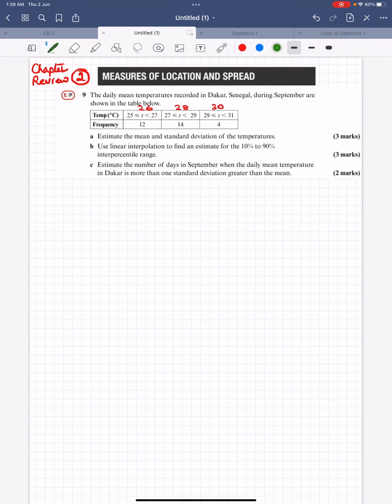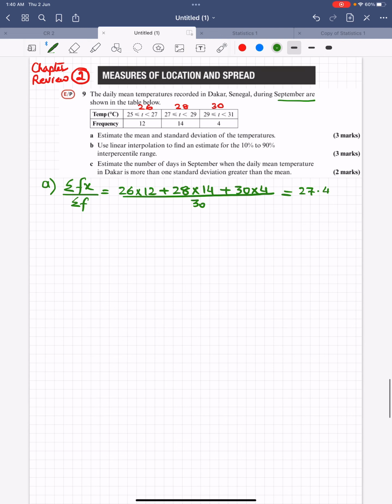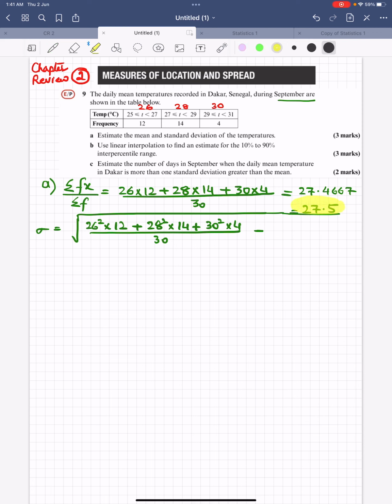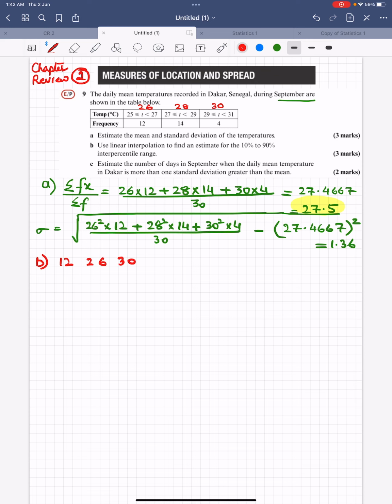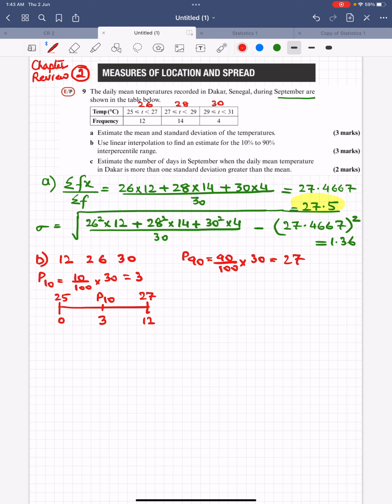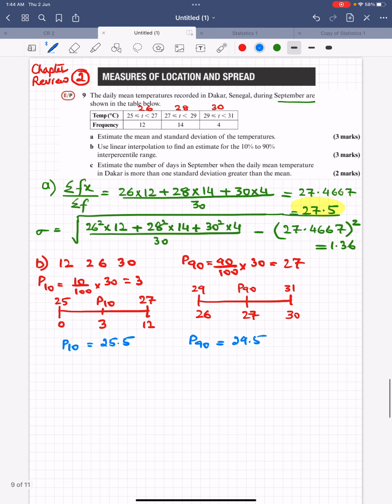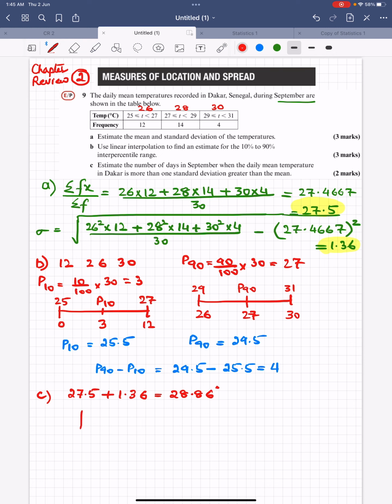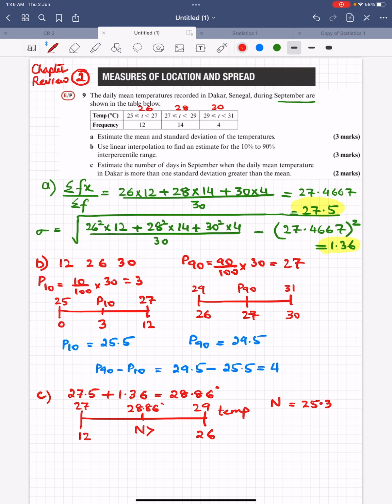Measures of Location and Spread/9/Chapter Review/Statistics 1/Edexcel/IAL/A Level